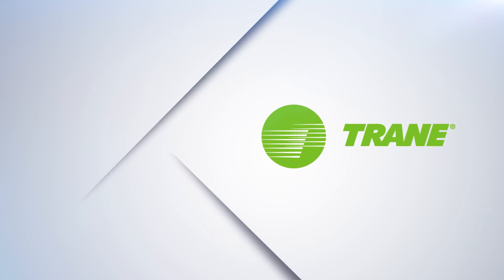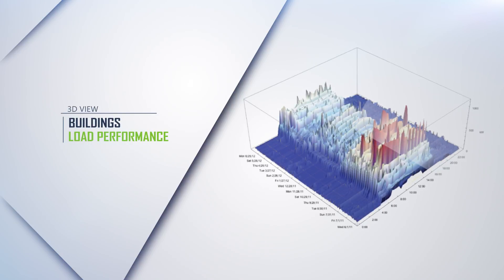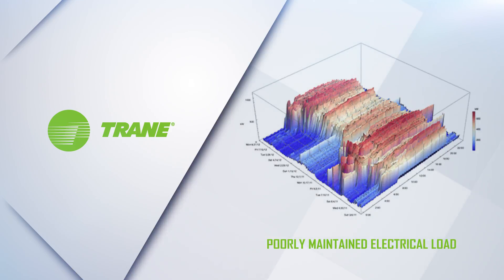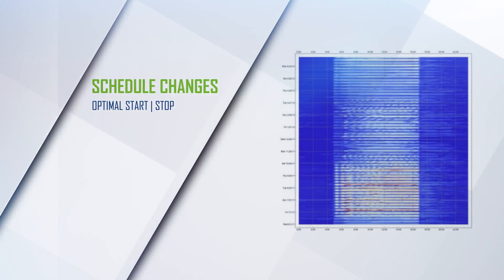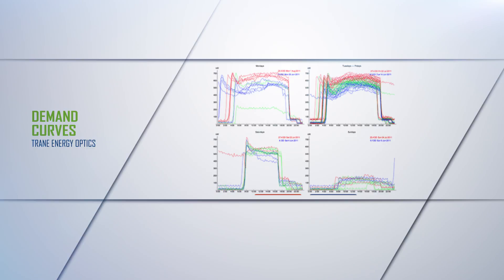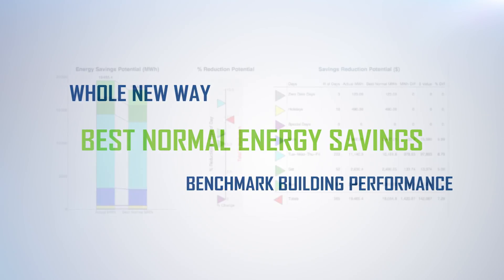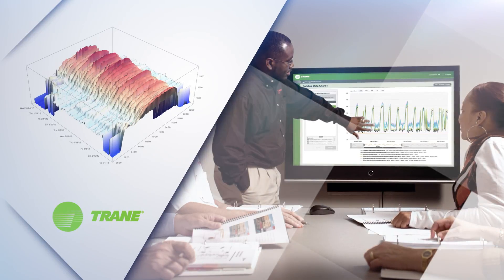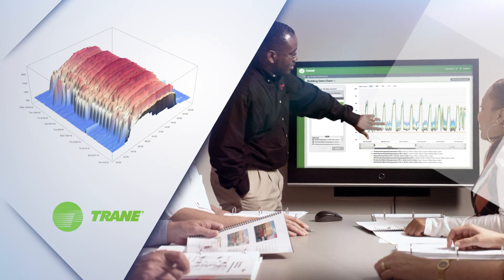Trane® Energy Optics - Improve Your Energy Profile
With Trane Intelligent Services, you get energy management systems and services that facilitate monitoring, analysis, alerts, reporting, tracking and data visualization of your building and system information.

Trane, the Circle Logo and Let’s Go Beyond are trademarks of Trane in the U.S. and other countries.